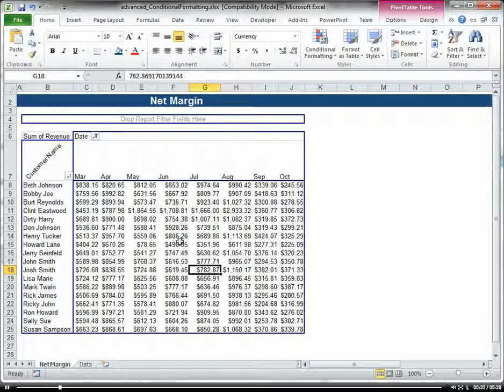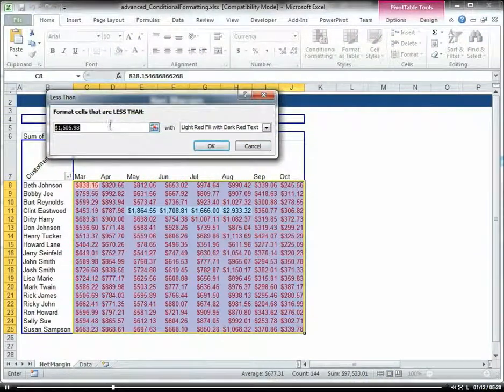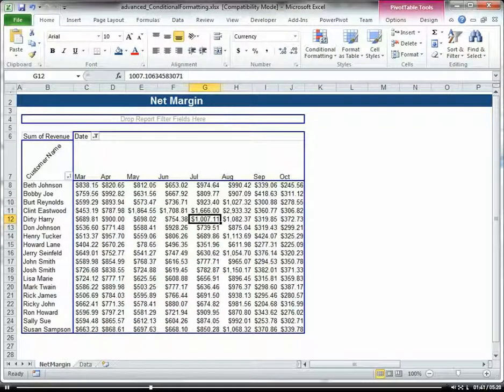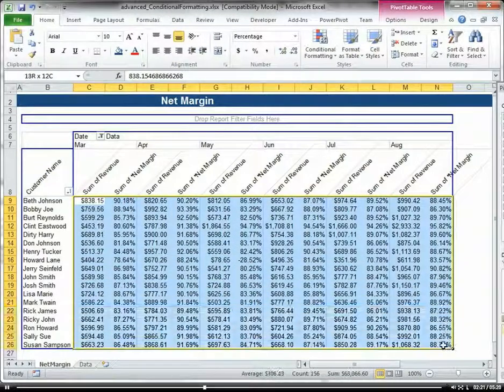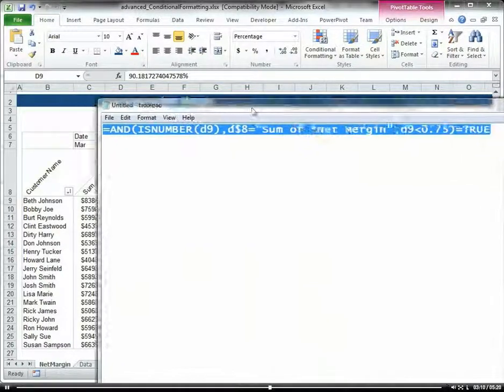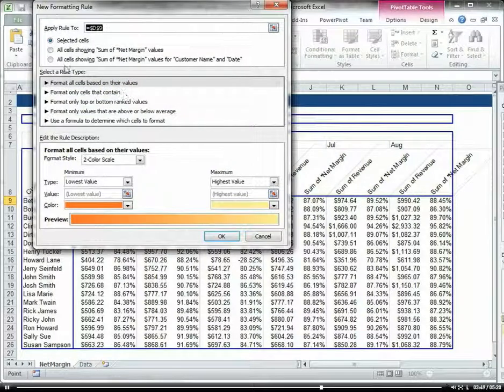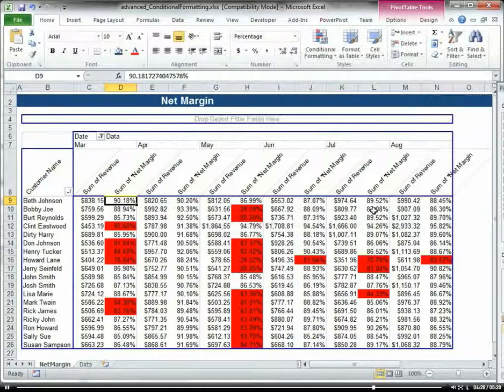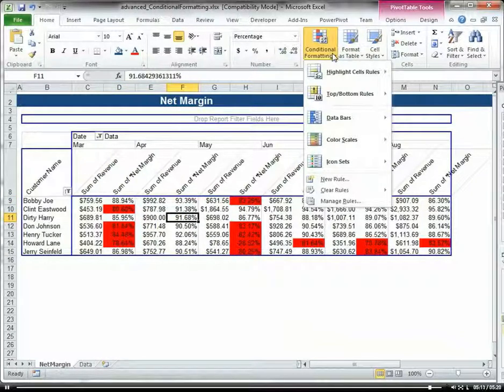Conditional Formatting with a Pivot Table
produced this video.  This video discusses Conditional Formatting with a Pivot Table.  Our phone number is 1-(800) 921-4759